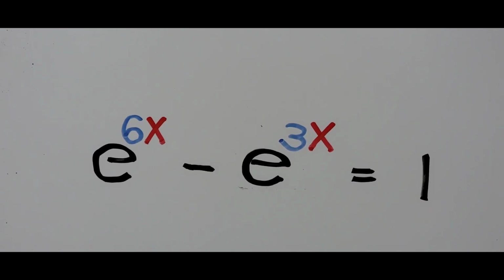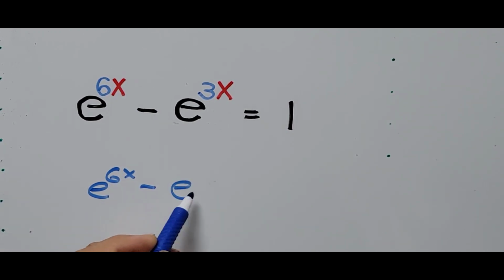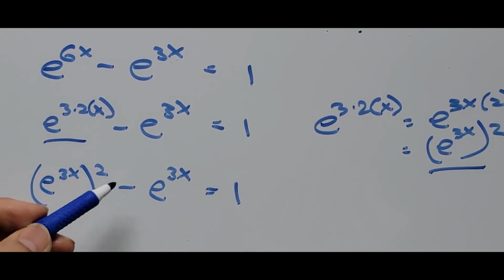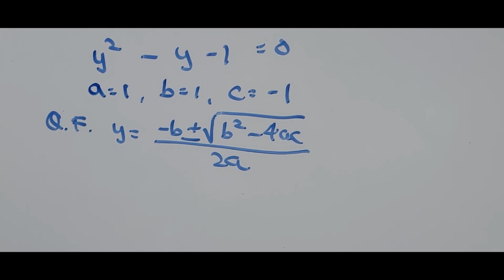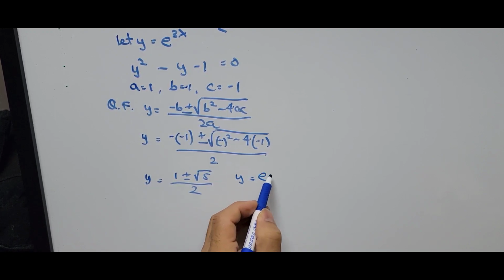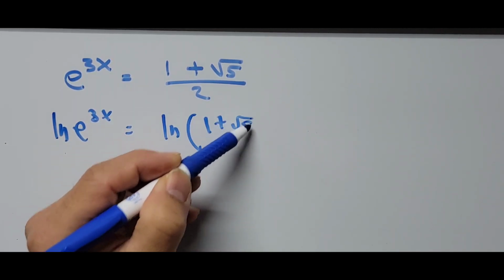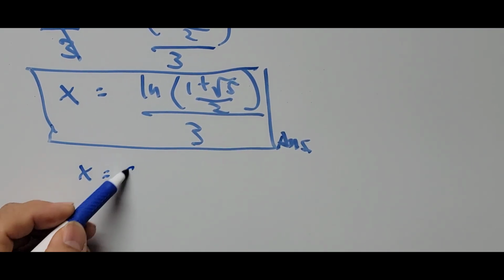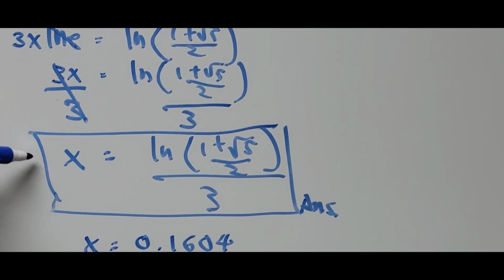Solving Exponential Equation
This tutorial video explains how to solve the given exponential equation.